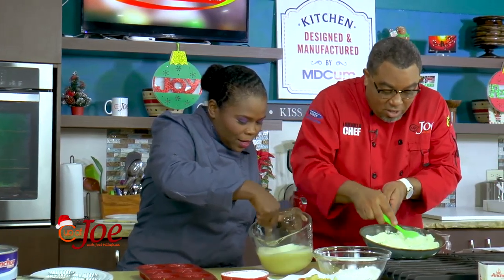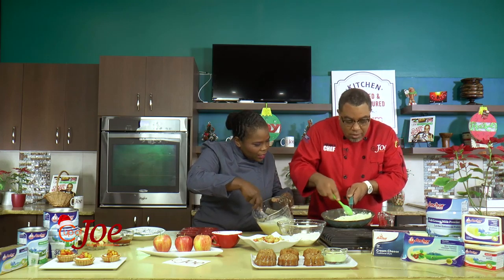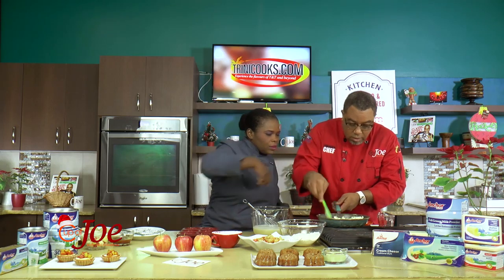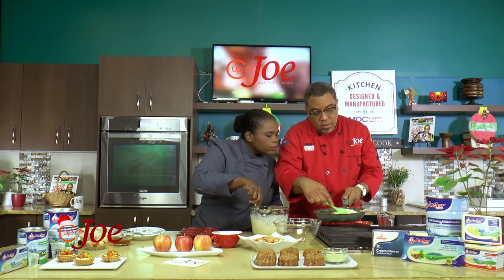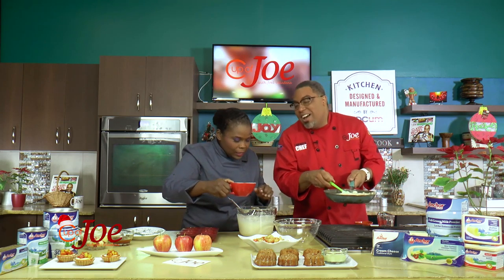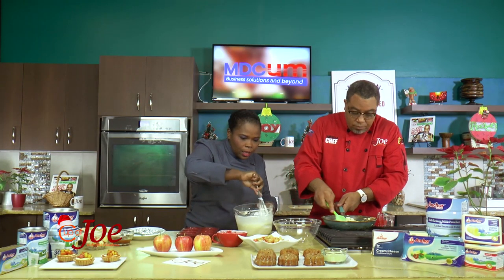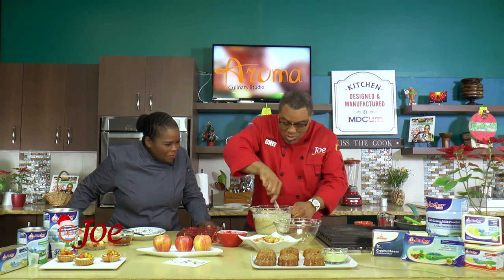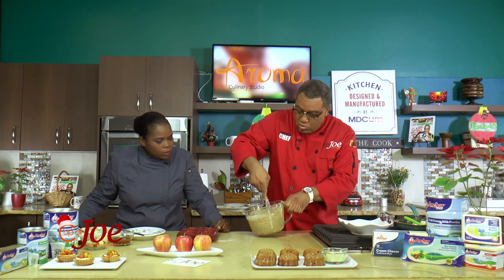Chef Cheryl and Joel take on Apples and Anchor Powdered Milk in the Star Ingredient Challenge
Chef Cheryl-Ann Shortt-Charles and host Joel Villafana takes on the Apple challenge with the featured shooting star ingredient Anchor Powdered Milk on Cup of Joe TT.
Joel makes a Roasted Powdered Milk Apple Cake and Chef Cheryl, an Apple Cheesecake Tart.